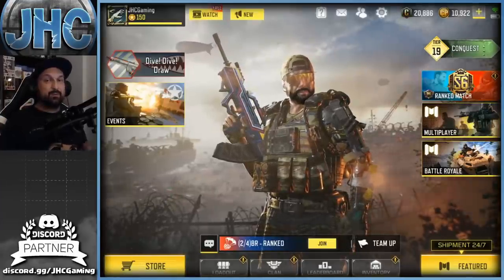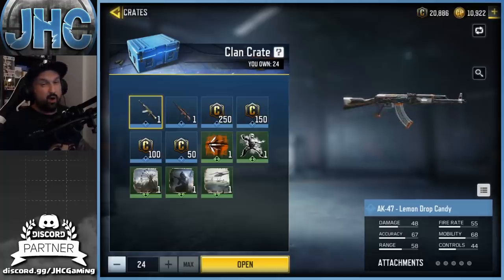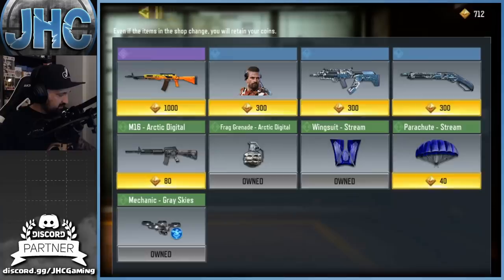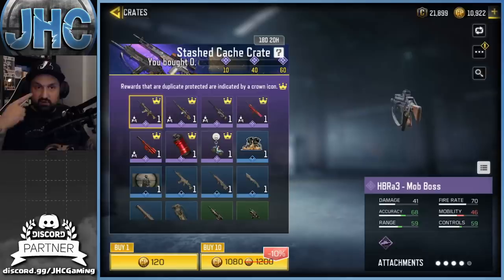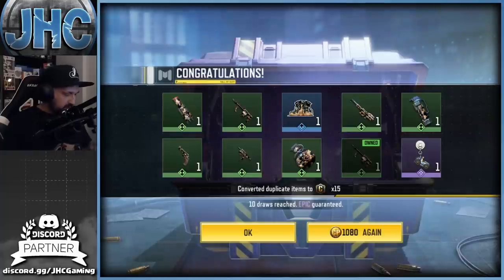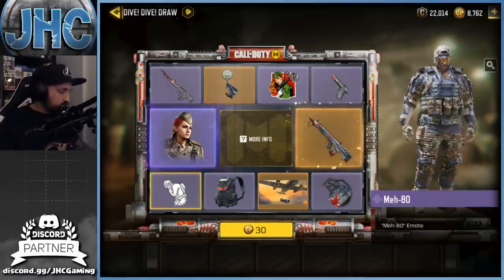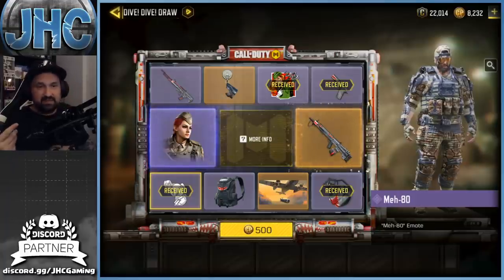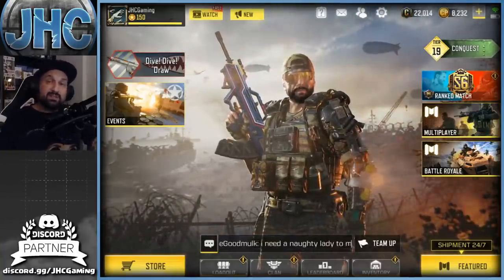1st Crate opening of Season 9 and new Lucky Draw in Call of Duty Mobile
1st Crate opening of Season 9 and new Lucky Draw in Call of Duty Mobile

today we check out the new lucky draw, new lucky board and most recent crates in call of duty mobile. we also got a bunch of free crates: going dark and clan crates in call of duty mobile!